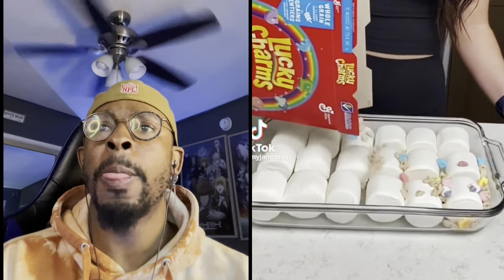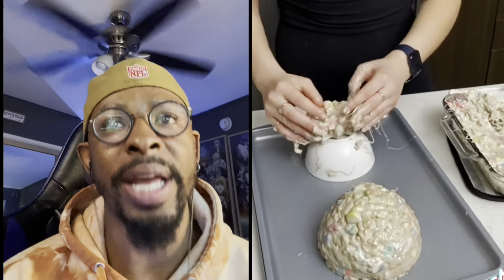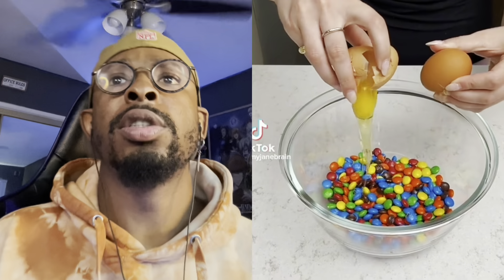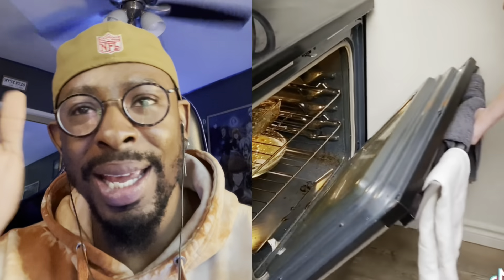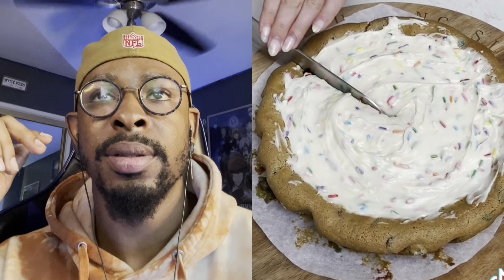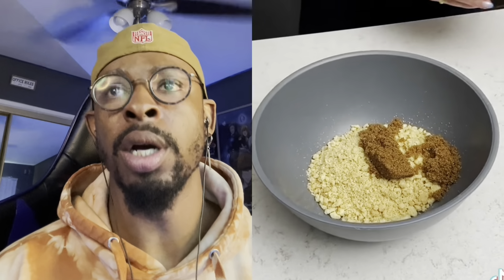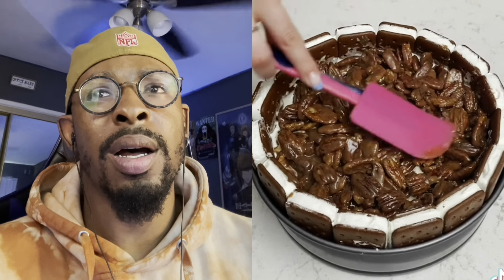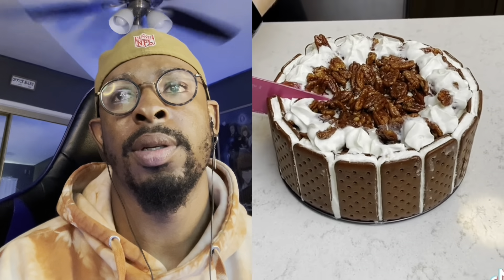Weird dessert hacks